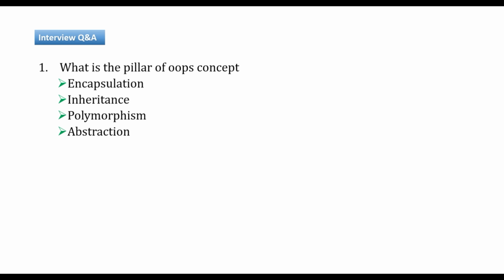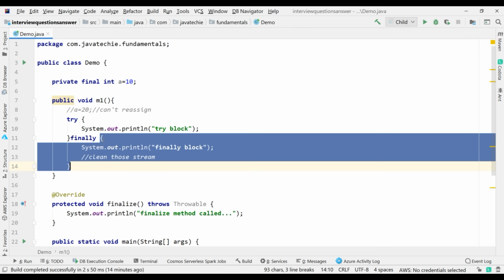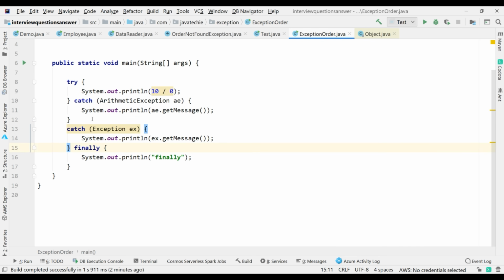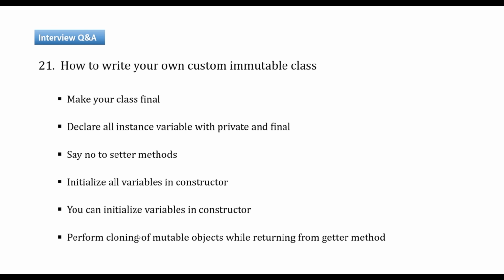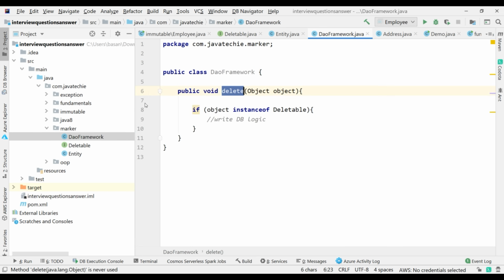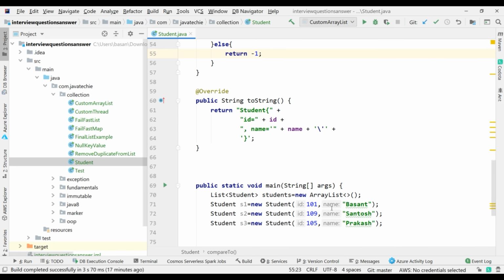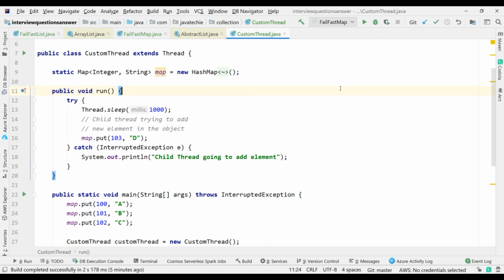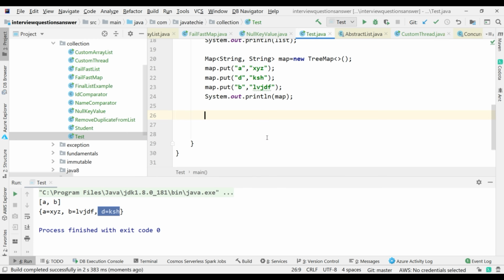Core Java Interview Questions & Answers | Top FAQs Explained!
👉 In this comprehensive video, we dive deep into the world of Core Java by addressing some of the most commonly asked questions and providing clear and concise answers

⏰ Timestamps
00:06 The pillar of OOPs concept includes encapsulation, inheritance, polymorphism, and abstraction.
02:53 This subpart explains encapsulation, inheritance, and polymorphism in Java.
07:51 Dynamic polymorphism allows multiple implementations of the inventory service
10:25 Overriding static and private methods is not allowed
15:33 Using default methods in Java interfaces for flexible implementation
17:51 Accessing parent property and overriding default methods
22:25 The finalize method is not called if the system GC is done.
24:35 Proper implementation of equals and hashCode methods is necessary to avoid duplicates in collections.
29:25 Compile time exceptions can be handled at compile time
31:51 FileNotFound exception is a checked exception and not a compile time exception.
36:30 Delegating exception handling to next method caller
38:29 Understanding the order of exception hierarchy is important while handling exceptions in Java.
42:48 finally block can be stopped from executing
45:10 String objects can be created using the new keyword or string literal
49:54 String is immutable
52:13 String class is immutable in Java
56:16 String buffer and StringBuilder are mutable, while String is immutable.
58:38 Creating an immutable class: Setter method write only getter method
1:03:23 Demonstrating how to avoid modifying a Date object in Java
1:05:48 Handling mutability in Java objects
1:10:42 Using the clone method to create a separate copy of an object.
1:12:58 It is recommended to use char array instead of String for storing passwords.
1:17:21 Writing custom marker interfaces in Java
1:19:18 The difference between AR list and linked list
1:23:23 Using generics with lists helps in avoiding type cast issues.
1:25:33 Creating a custom AR list to disallow duplicates
1:30:36 Set implementation allows duplicate objects if equals and hashCode methods are not overridden for custom objects.
1:32:58 The contract between equals and hashCode methods determines if duplicate objects are allowed
1:37:42 Sorting objects based on ID and name using Comparable and Comparator
1:40:22 Creating Comparators in Java for sorting objects based on different attributes.
1:45:56 Explanation of custom sorting using comparator
1:48:16 Fail-fast and fail-safe iterators in Java
1:52:42 ConcurrentHashMap is used when parallel thread access and modification is required.
1:54:42 ConcurrentHashMap does not allow adding null keys or values and throws a null pointer exception immediately.
1:58:58 ConcurrentHashMap uses segment locking or bucket locking
2:01:14 ConcurrentHashMap is preferred over Hashtable due to its locking mechanism.
2:05:46 Hing Collision
2:07:54 Hash map internally uses linked list nodes.
2:12:03 Understanding TreeMap in Java
2:14:50 The compareTo() method compares two objects and returns -1, 0, or 1 based on the comparison result.

OR use Javatechie APP

Download the JavaTechie app on your iOS or Android device from the App Store or Google Play Store.